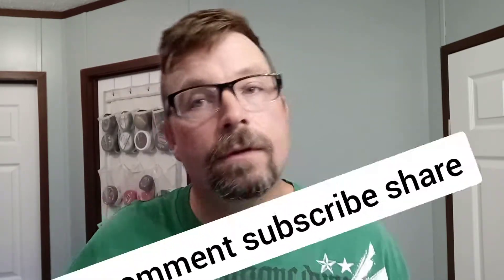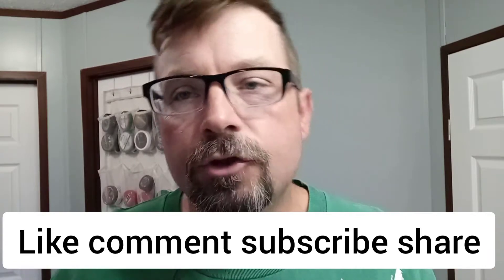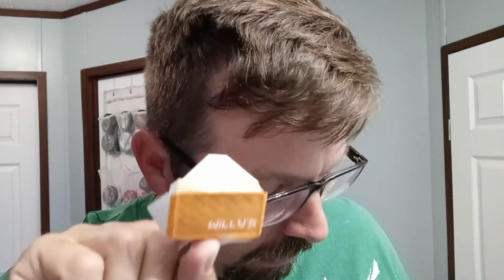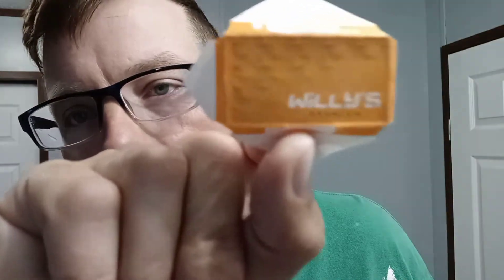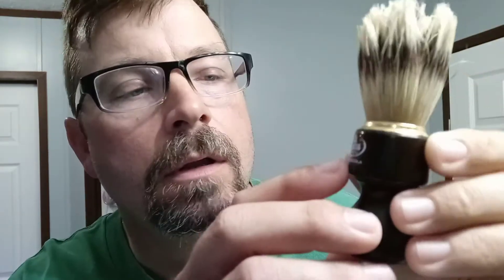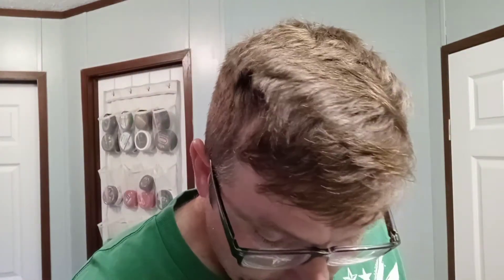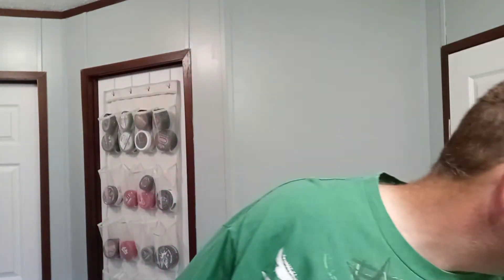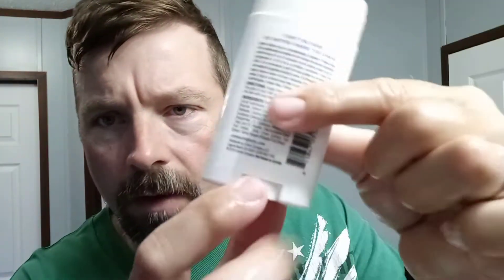CREMO SHAVE STICK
Always a staple in my shave den. Cremo has superb slickness and cushion. Takes a little effort to create a lather but the reward is worth it.

Karve CB w/Willy's
Omega 11126 boar
Cremo Refreshing Mint
Aqua Velva Ice Blue splash
Duke Cannon balm

Thanks to all friends of the channel for watching and spreading the word. Happy shaves to you all👍👍💈💈